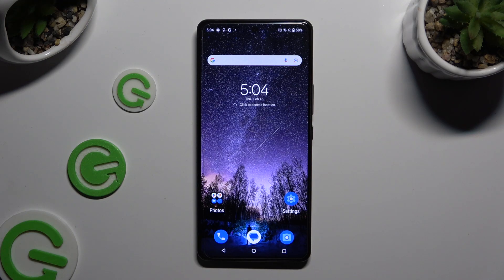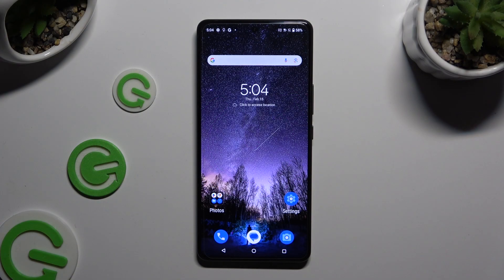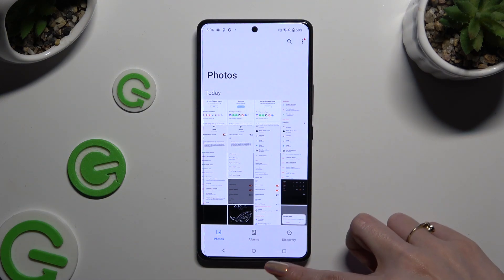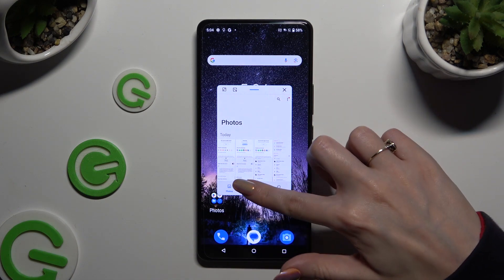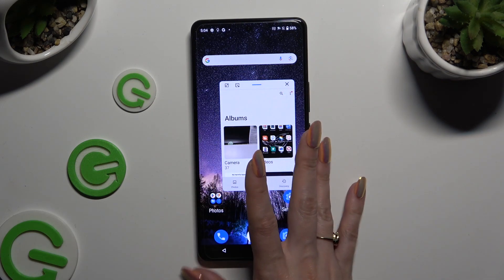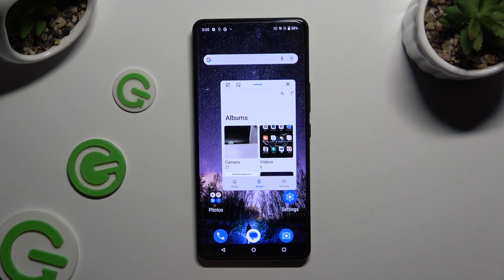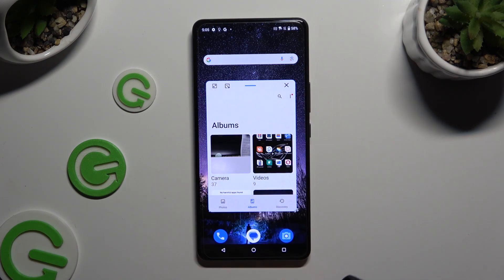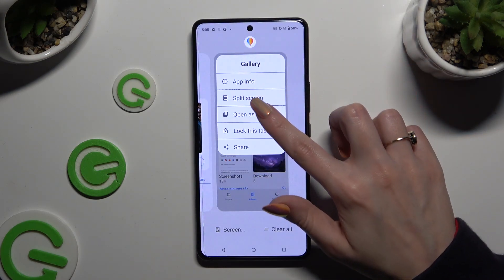How to Use Floating Windows in Asus Rog Phone 8 Pro - Open Apps In Pop Up View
In today’s tutorial video we would like to show you how to open the application in pop up view which is very comfortable while using more than one app. Follow the above guide and find out how to use the floating windows in this Asus Rog Phone 8 Pro device just without any troubles.

How to enter pop up view in ASUS Rog Phone 8 Pro? How to find pop up view in ASUS Rog Phone 8 Pro? How to enable pop up view in ASUS Rog Phone 8 Pro? How to use pop up view in ASUS Rog Phone 8 Pro How to activate windowed mode in ASUS Rog Phone 8 Pro?